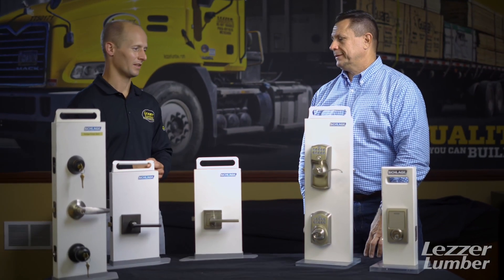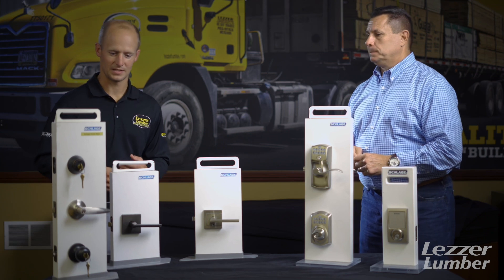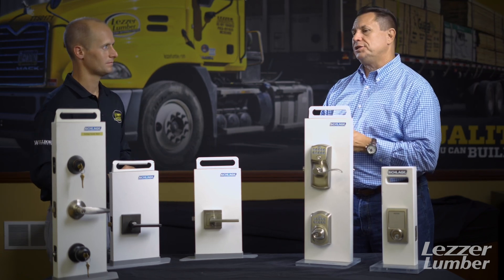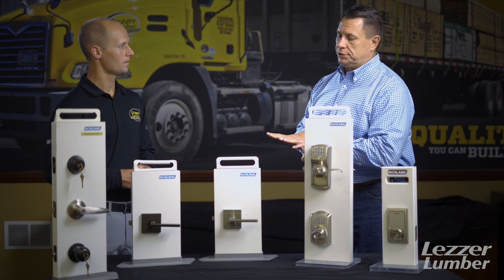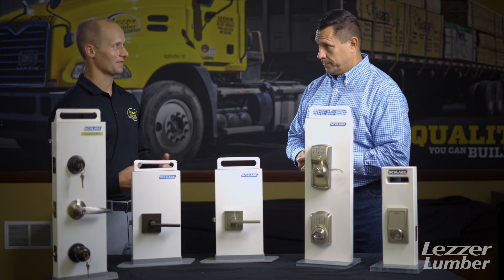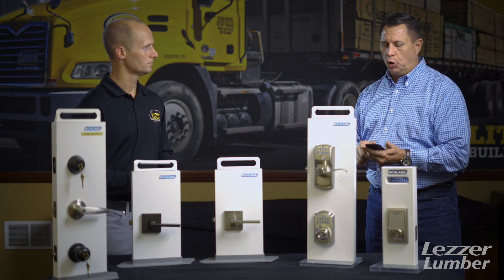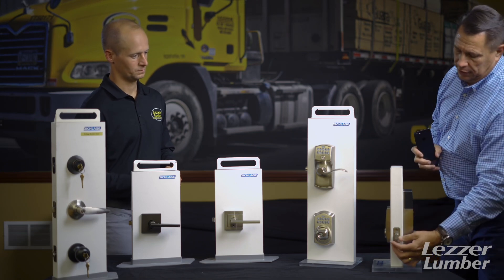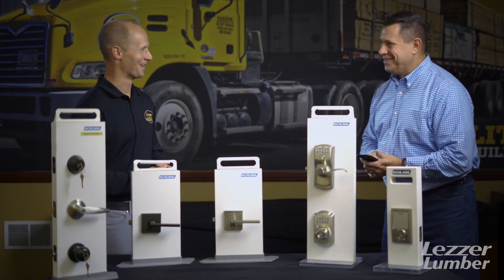Schlage Hardware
Schlage offers a wide variety of door locks from deadbolt locks, levers, key and knob and more recently smart lock technology. Lezzer Lumber is a Schlage dealer and can offer Schlage's complete lineup of knobs and locks. In this video, Eric Strous takes us through what's new at Schlage. He highlights standard mechanical key knobs and levers, and then moves on to discuss Schlage's F-Series locks. Schlage offers a lifetime warranty available starting in the F-Series, which covers mechanical, electrical and finish. Eric highlights Schlage's ability to customize knobs and levers to work independently in the same application. In essence, you can select a lever of your choosing for the outside of a door, and apply a knob in different styles and finishes on the inside.